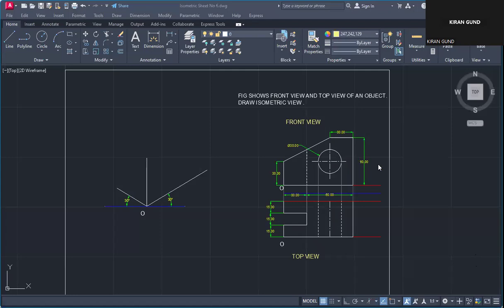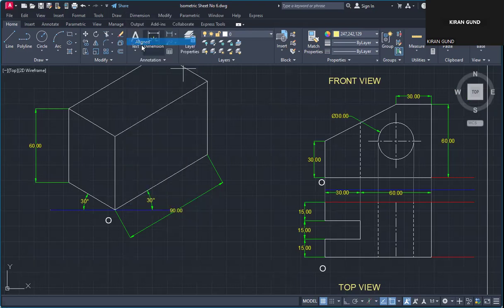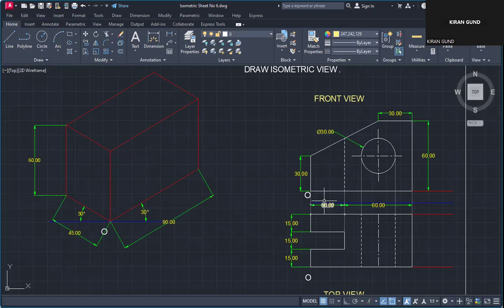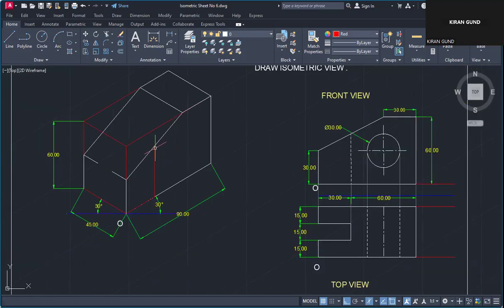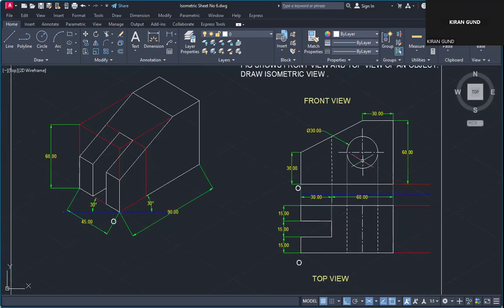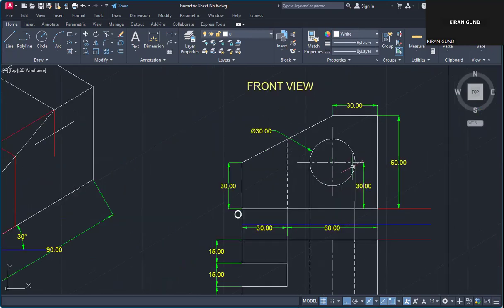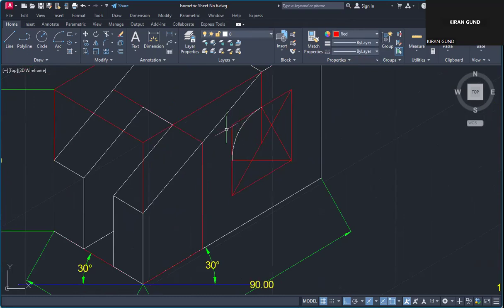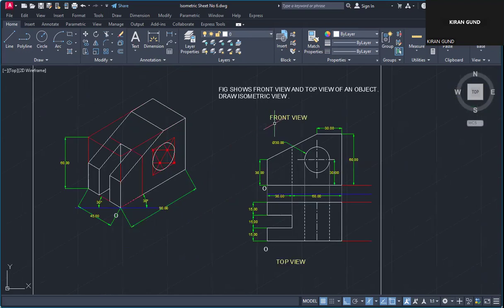A problem on Isometric Projection